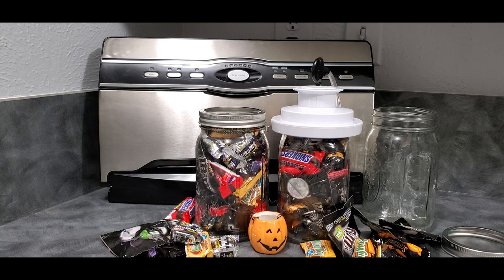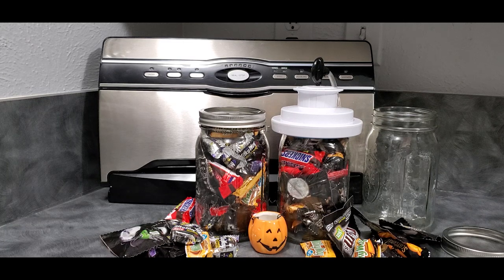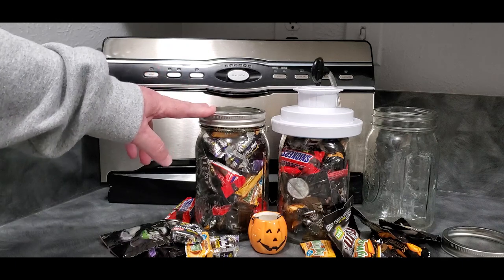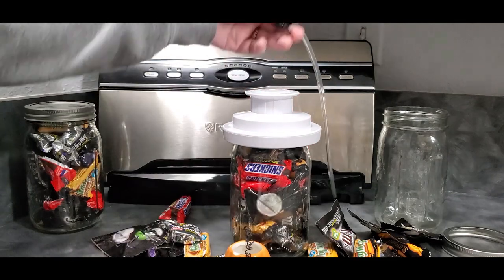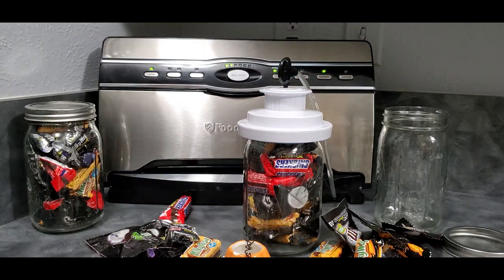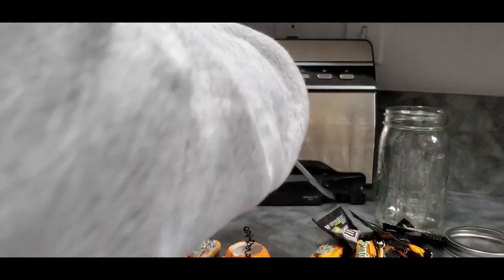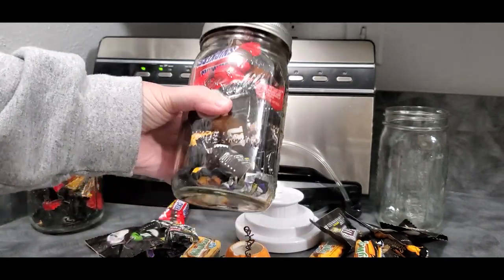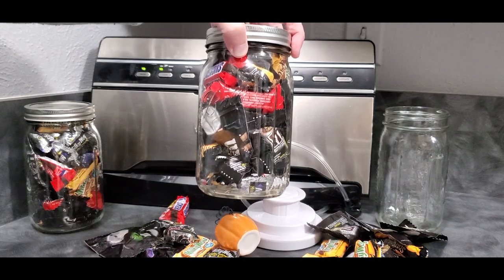How to Store Halloween Candy in the Pantry for Long-Term Storage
If you've got leftover Halloween candy (or any holiday or occasion), or you're taking advantage of the big after Halloween clearance sales, learn how to vacuum seal that candy in rationable amounts or for long-term storage in your pantry. It's so easy to do!!

Items I used:
Foodsaver: My model is out, but this is a good low-cost version
Foodsaver Jar Attachments

ALWAYS IN MY KITCHEN:
• FoodSaver vacuum (my style has been discontinued, so here is an equivalent
• Handheld Vacuum Sealer
• Pint & a half Canning Jars
• Jar Lids
• Cuisinart Coffee Grinder

MAILING ADDRESS:
The Purposeful Pantry • 3000 Custer Rd. Ste. 270 #149 • Plano, TX 75075